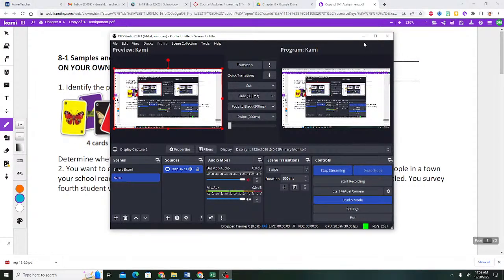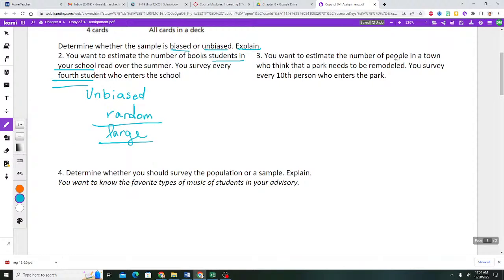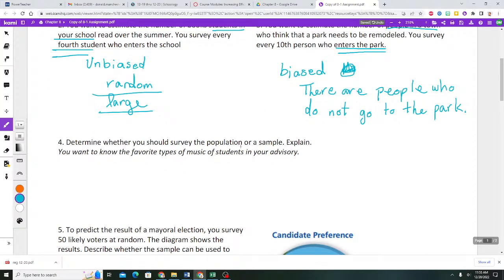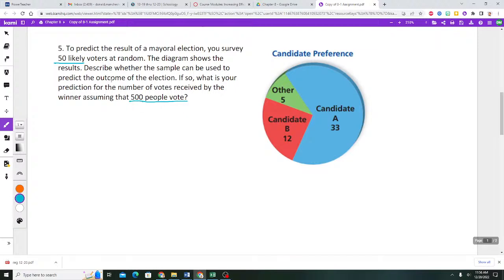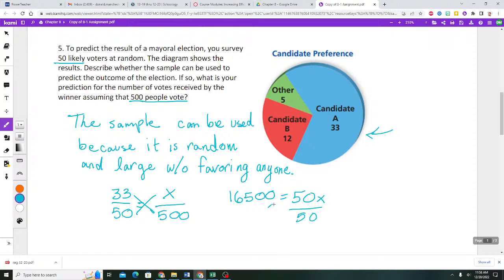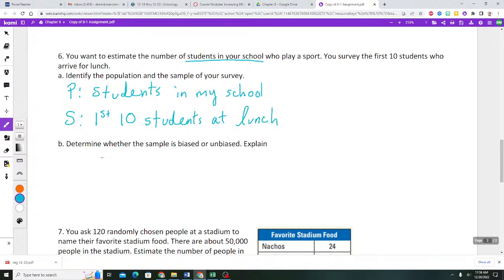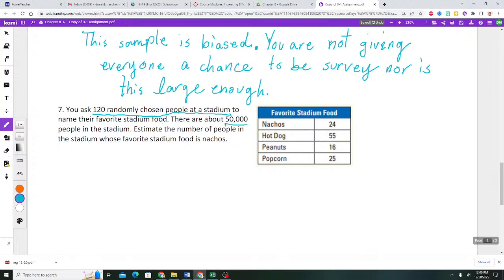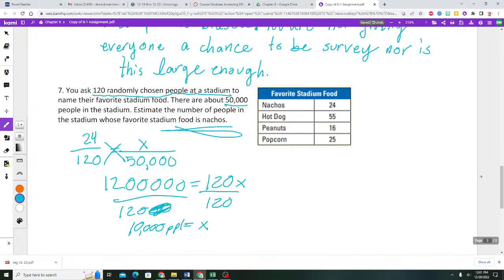8-1 Populations and Samples Assignments